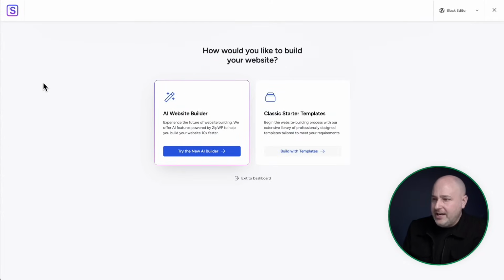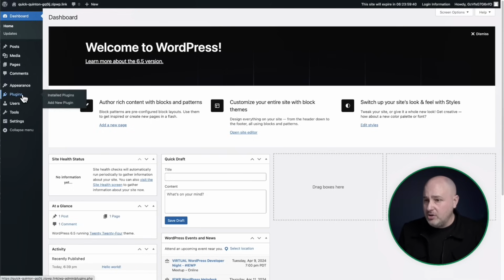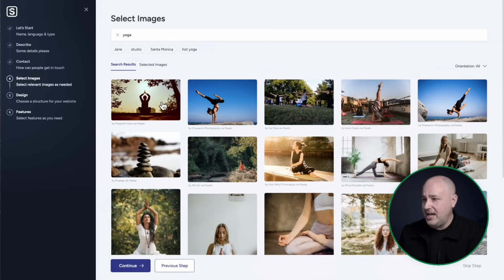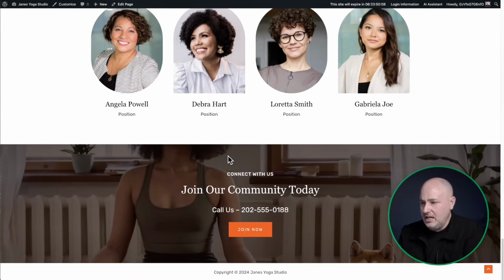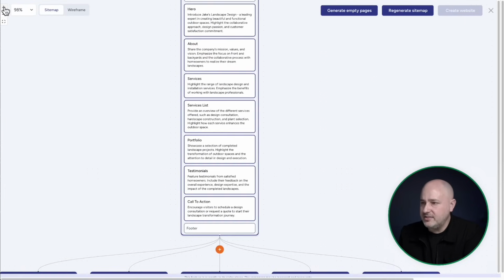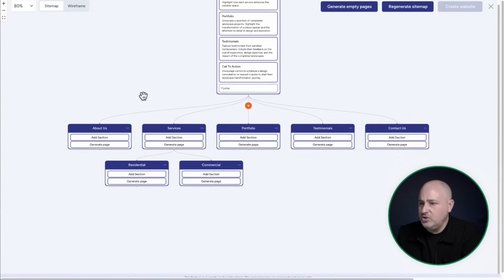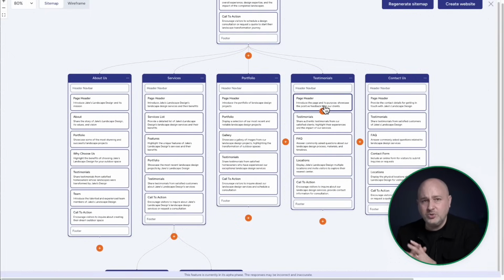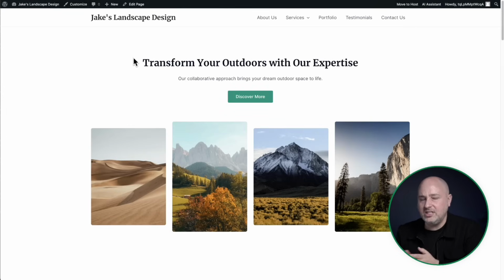[FIRST LOOK] 2 New AI Website Builders For WordPress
Here is your first look at two new AI website builder for making WordPress websites.

Both are made by ZipWP which has made hundreds of thousands of WordPress websites assisted with AI.

00:00 - Two New AI Website Builders
02:38 - First AI Website Builder
09:40 - Custom AI Website Builder
20:11 - How To Get It

RECOMMENDED STACK OF TOOLS (BEST OF THE BEST)
🟡 Hostinger (Good Hosting) (SAVE 75%)